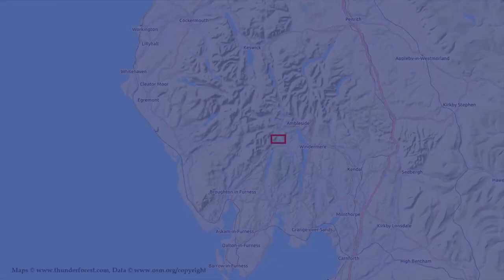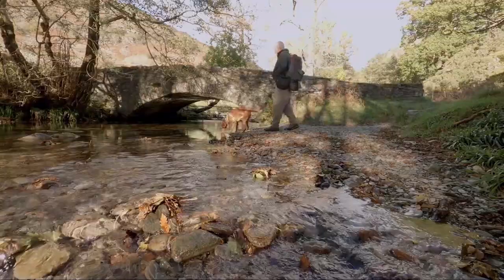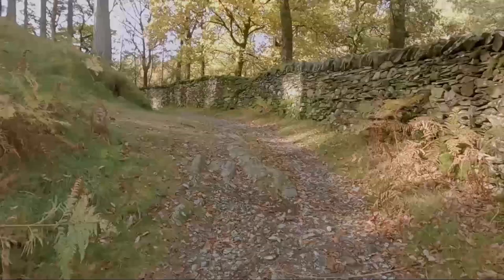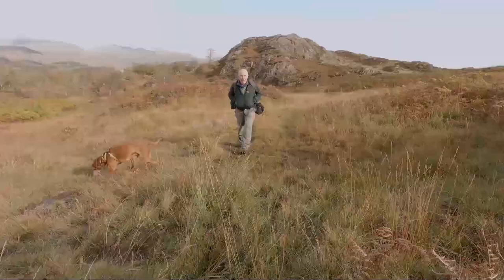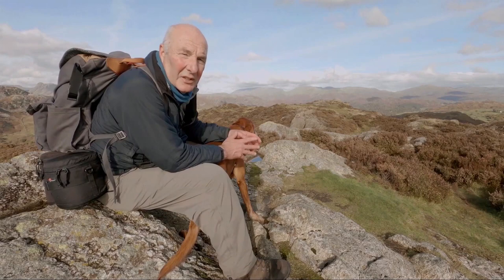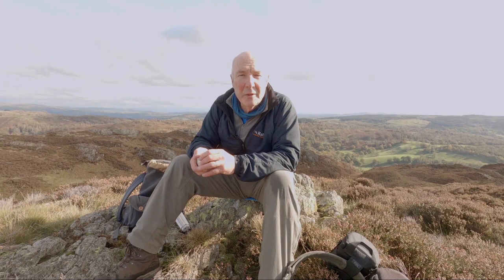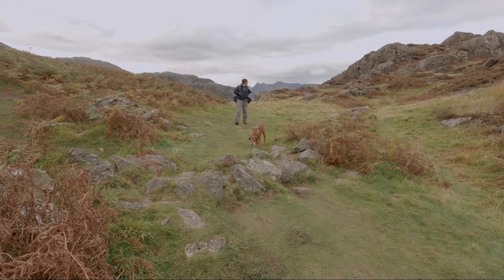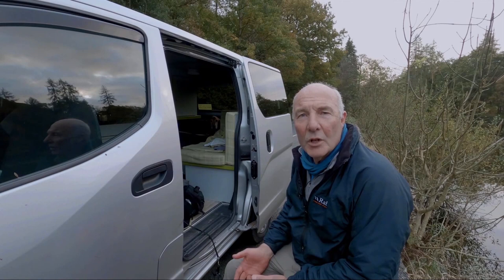Holme Fell circular walk in autumn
Holme Fell is one of the hills that Wainwright featured in Book 4 (The Southern Fells) of the Pictorial Guides. In this film Andy Beck takes a circular walk over this fell in the autumn when the colours of the landscpe are probably at their best. He also explains how Holme Fell (which AW describes as " one of the most attractive of Lakelands fells.") nearly didn't get included by the famous guidebook writer.

You will see that there is no sponsorship within the film, Andy makes these films solo and free from affiliation to share his days out on the landscape where he sketches and paints.

Andy Beck is the artist behind the multi award winning book, The Wainwrights in Colour.